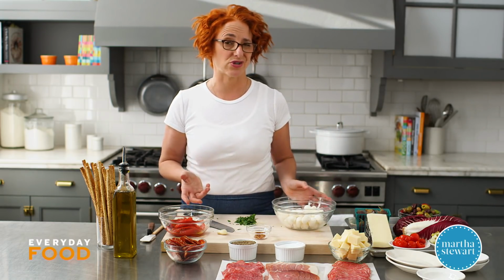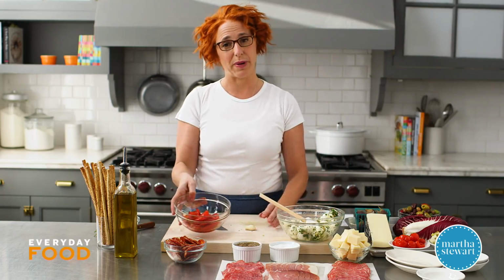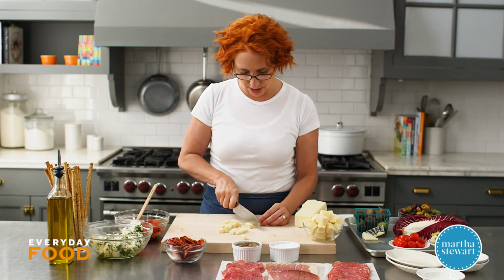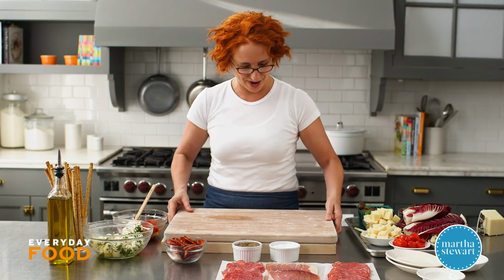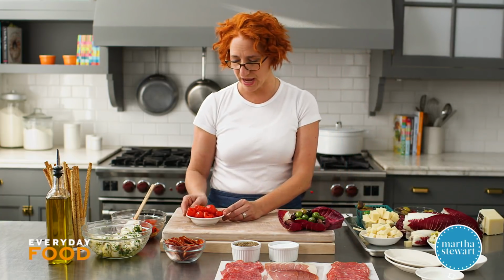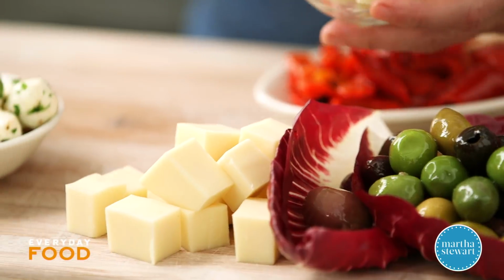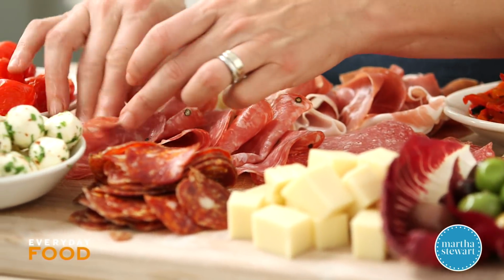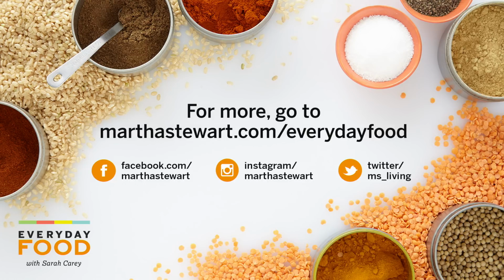Antipasto- Everyday Food with Sarah Carey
Antipasto means "before the meal," and this antipasto recipe doesn't disappoint. Serve up this antipasto of cured meats, fresh cheeses, and herbs that will satisfy guests at any party.